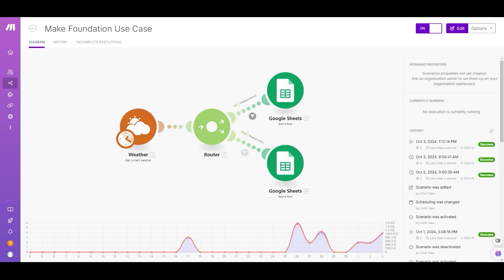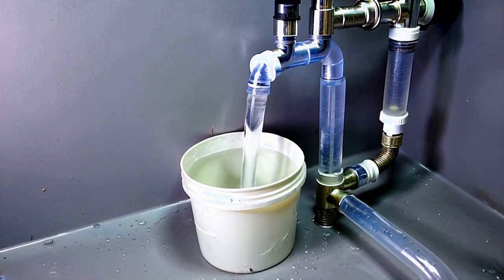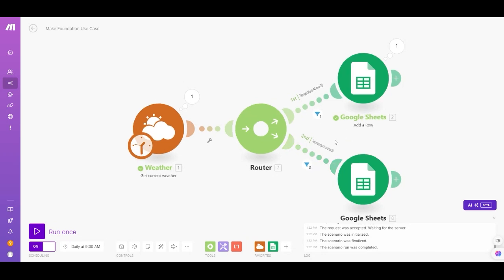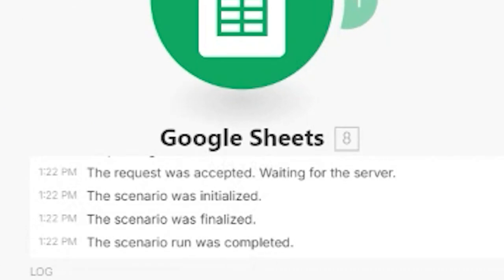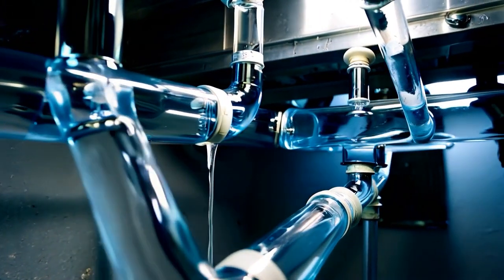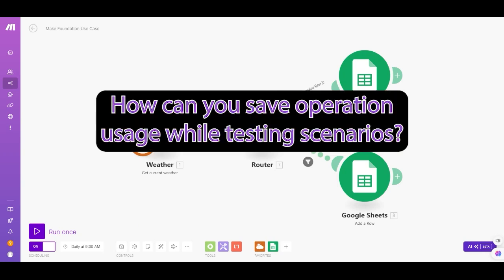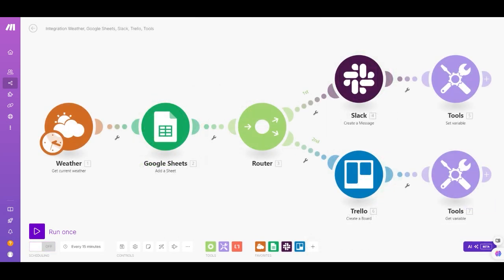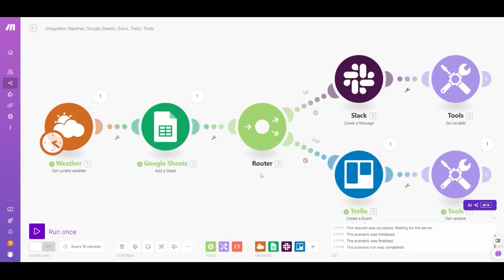Running Your Scenario | Foundation - Enhancing My First Scenario - Unit 5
Welcome to the final unit of the 'Expanding My First Scenario' course in the Make Foundation learning path!

In this video, we'll dive deep into optimizing your Make scenarios for efficient testing. You'll learn how to master the 'Run once' function, run individual modules, and save valuable operations. We'll also explore how to disable and enable routes to isolate parts of your scenario—all explained using a simple water pipeline analogy.

Optimize your Make scenarios by effectively using 'Run once', running individual modules, and conserving operations during testing."

What You'll Learn:

The 'Run once' Function: Understand how it works and the ideal time to use it.
Operations Consumption: Learn how operations are used and strategies to minimize them.
Running Modules Individually: Discover how to test specific parts of your scenario without running the whole thing.
Disabling/Enabling Routes: Find out how to control data flow to isolate and test parts of your scenario.
Generating a Single Data Bundle: See how to generate and inspect individual data bundles for better insights.
Whether you're a beginner or looking to refine your automation skills, this video will help you make the most out of the Make platform.

00:00 Intro
00:42 What Happens When You Run A Scenario?
02:38 When Should You Use Run Once?
03:46 How to Save Operations While Testing Scenarios?
05:20 Outro